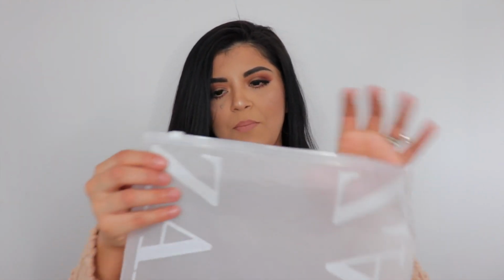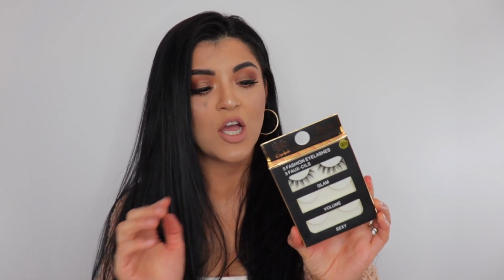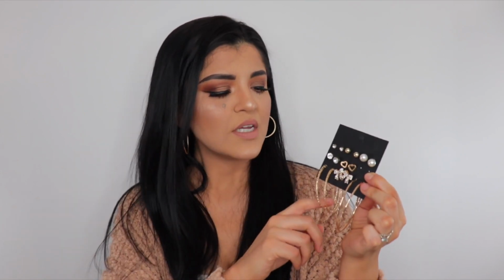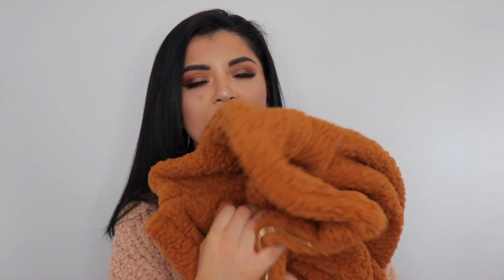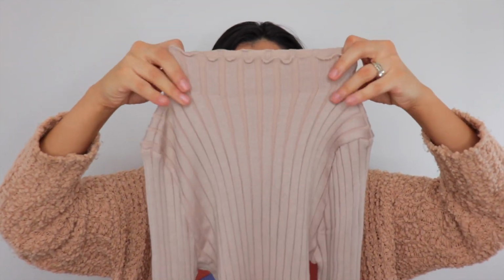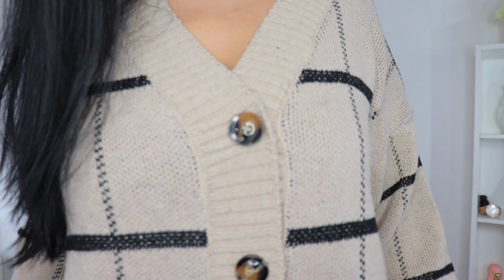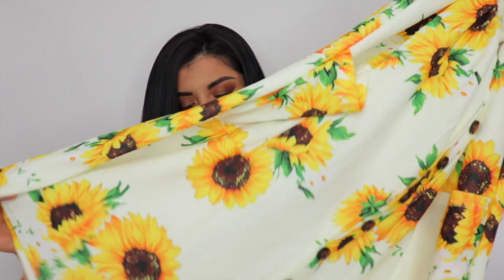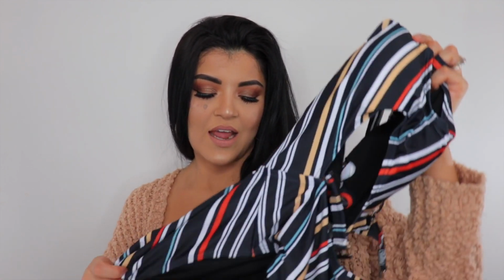ZAFUL TRY ON HAUL!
♡ Products Mentioned

Do you want to have a perfect dating?

3. Flash Sale down to $9.99;
4. Lovers outfits suit down to $18.99

Super Soft Wonder Blender Sponge is a DUPE for the Beauty Blender / Real Techniques Beauty Sponge.. GET IT!!)Carbon Coco : Blanca15

Editing Program : iMovie on Macbook Pro
MIC: Blue Snowball Light + 2 Umbrella Lights ( amazon.com )